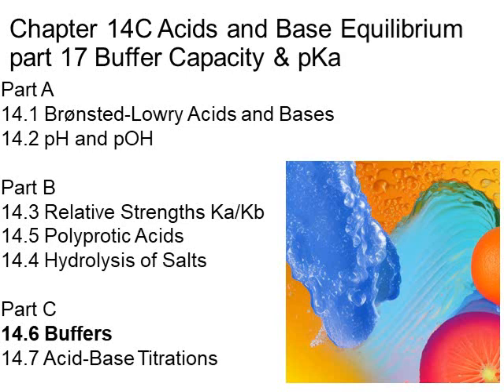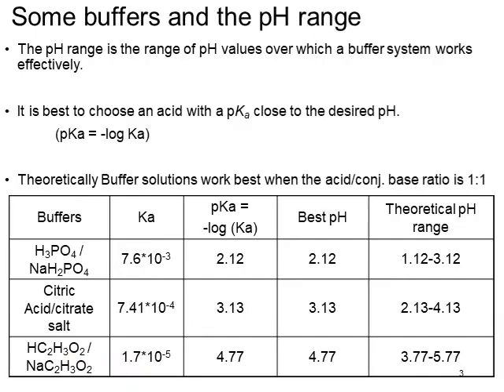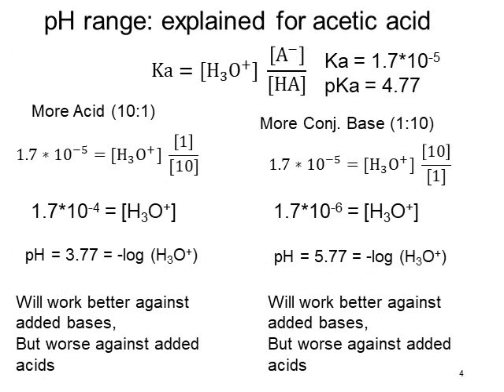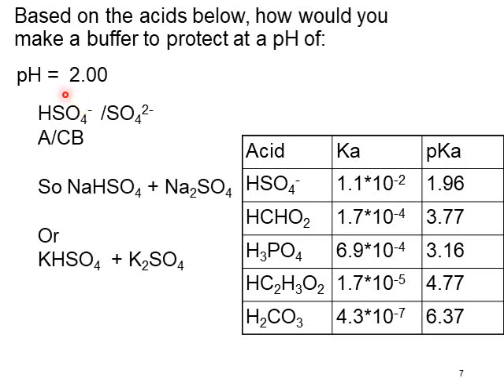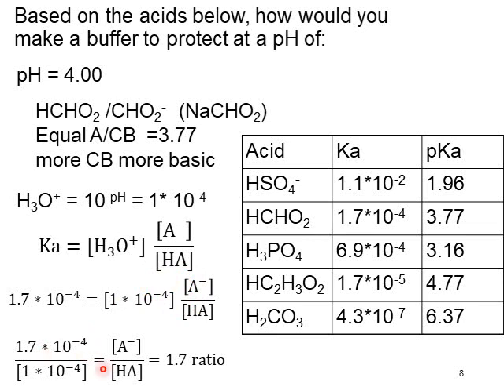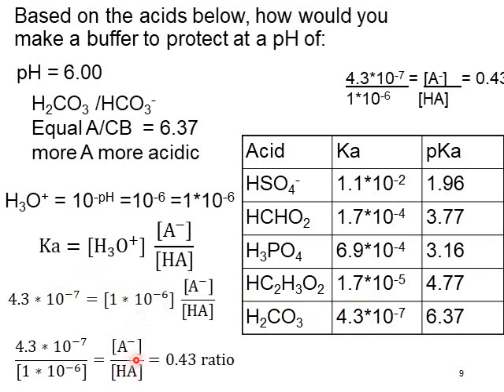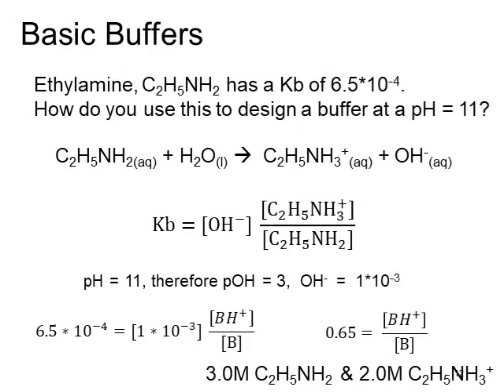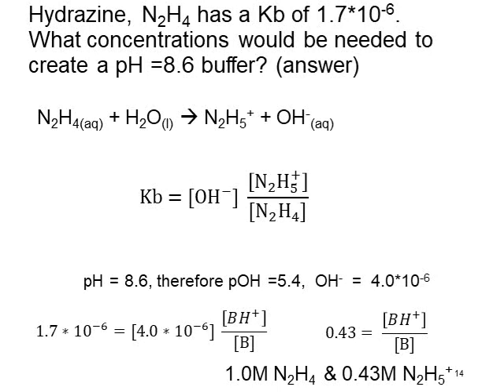Ch14 p17 Buffer Capacity